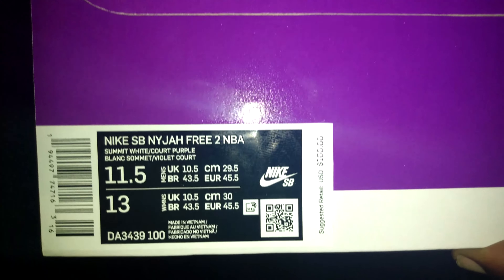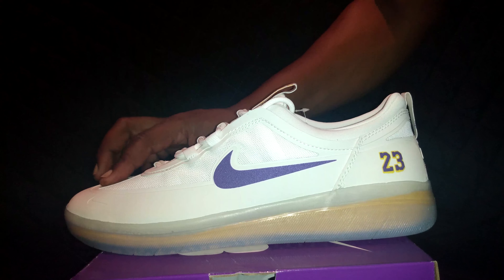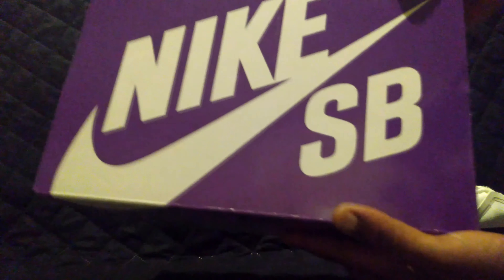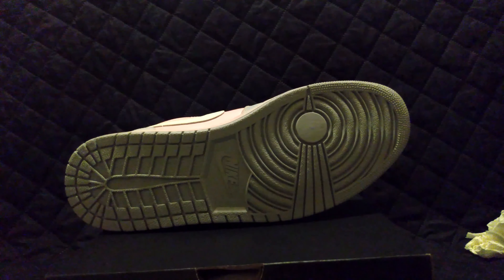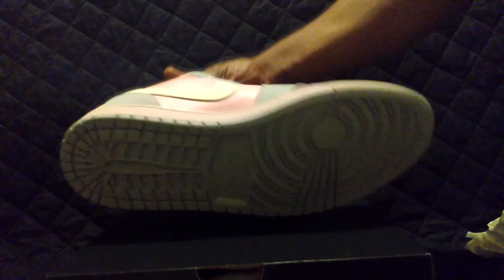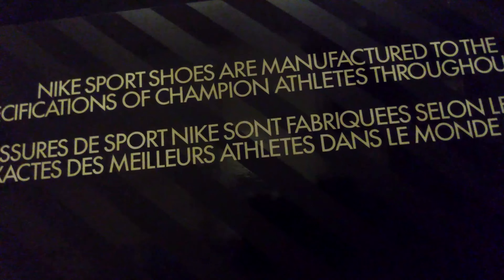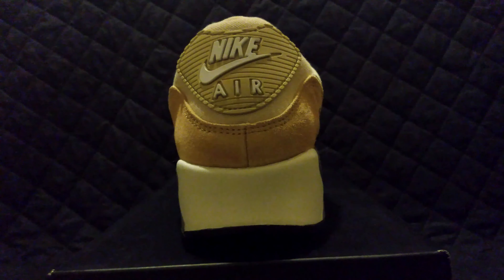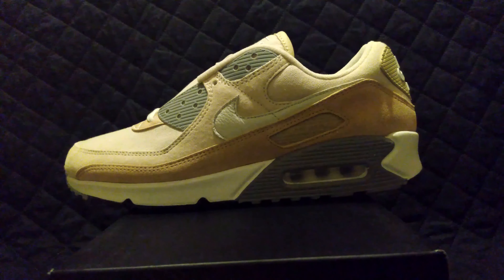Sneaker Unboxing 9 18 21 LCITUSA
In this video, I unbox Nike GR #5032 The Nike SB Nyjah Free 2 NBA, Jordan #2556 The Jordan 1 Low SE Easter Pastel Champagne/Coconut Milk, and Nike GR #5033 The Air Max 90 Premium Hemp/Saildrift. All great shoes to add to The Collection Eternal.